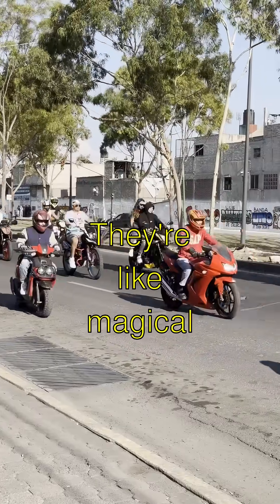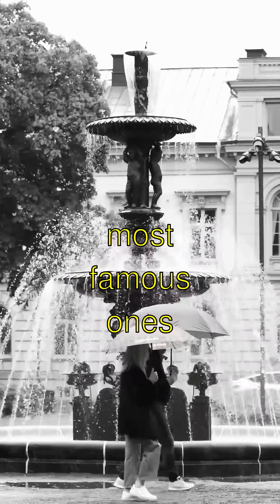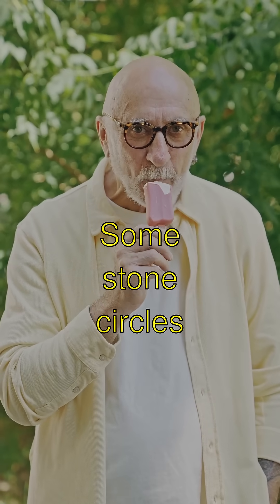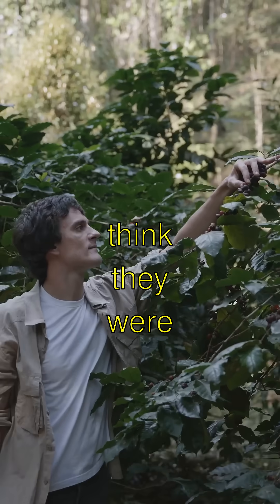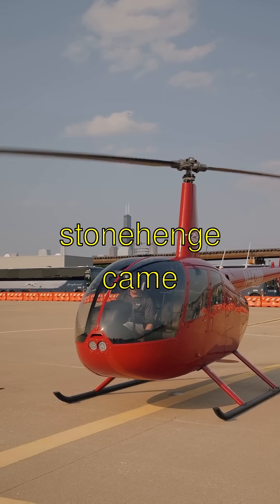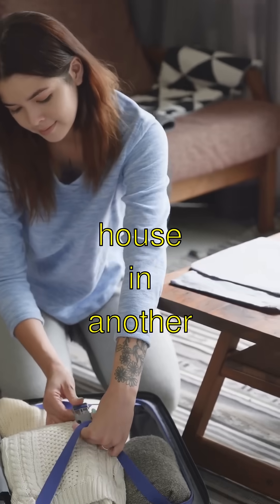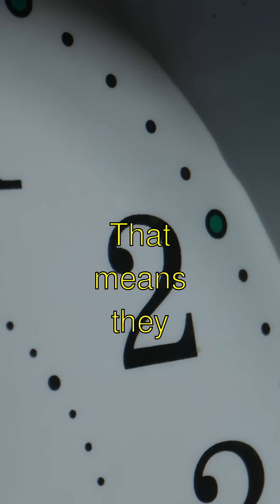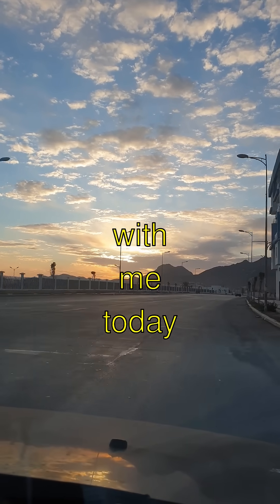The TRUTH About Prehistoric Monuments and Structures - Explained Simply!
🌟The Mystery of Stone Circles!🌟
- Guess what?! Have you ever heard of stone circles? They're like magical rings made of really big rocks, called monuments, from long, long ago! One of the most famous ones is called Stonehenge in England. It's a huuuge mystery how ancient people moved those giant stones without modern machines!
- Did you know? Some stone circles are almost 5,000 years old! That's like a gazillion billion dinosaur years! Scientists think they were used for special ceremonies or maybe even as old-fashioned calendars. Isn't that wild?!
- And get this! The stones used in Stonehenge came from over 150 miles away! It's like carrying your really heavy school backpack alllll the way to your grandma's house in another city! Whoa, right?
- Here's the coolest part! Some stone circles are lined up perfectly with the sun during the summer solstice. That means they used the sun to help them tell time! It’s like having a nightlight made by the universe!
- Thanks for exploring stone circles with me today! Byeee! 🌟

Prehistoric Monuments and Structures | Curious Little Kiddo

Learn amazing facts about prehistoric monuments and structures explained in a fun, simple way!